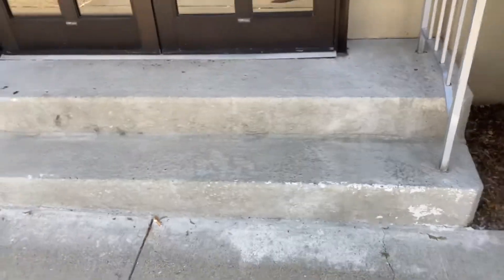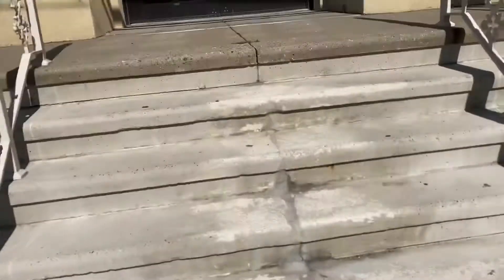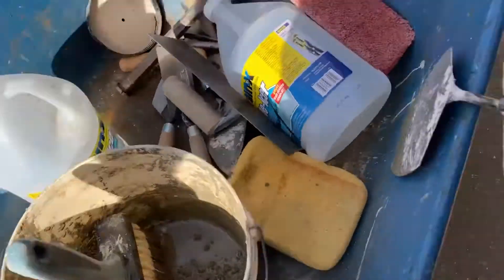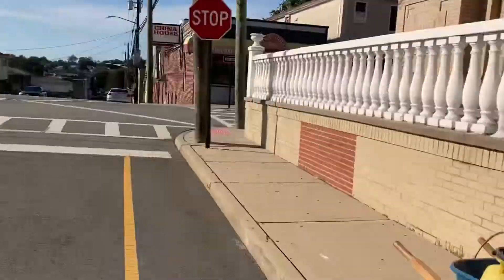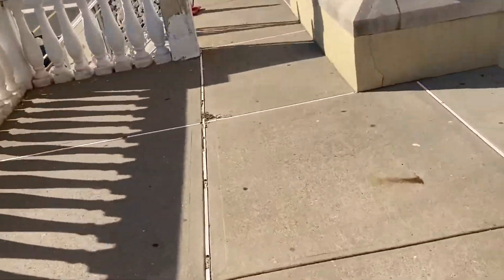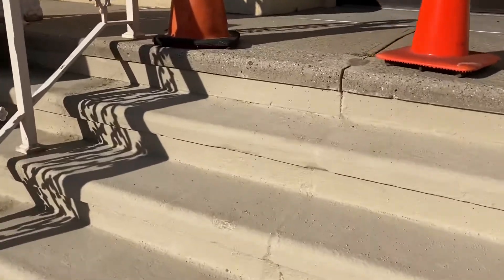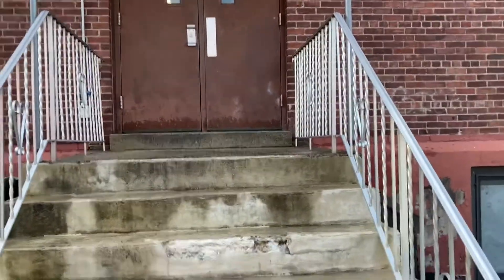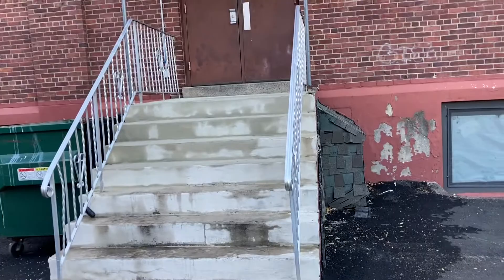Paint it with the Portland like Mike Haduck Part 2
Update after 11 months and touch up.  Also used Rapid Set mortar mix on one stair way.